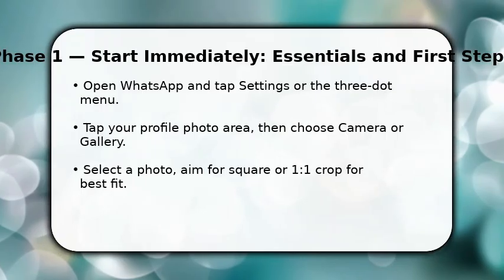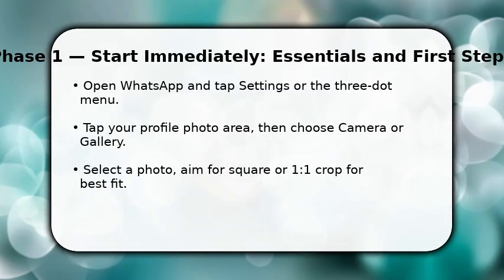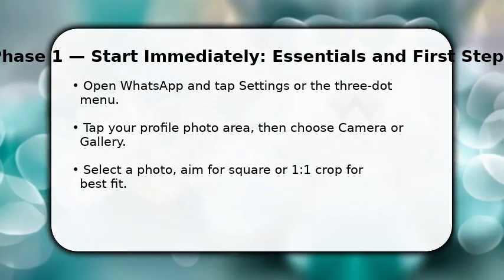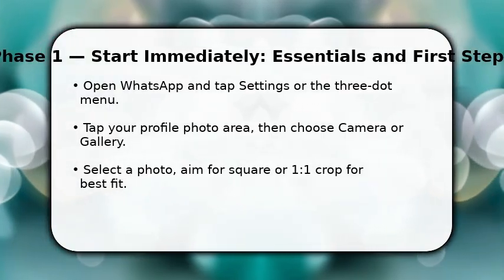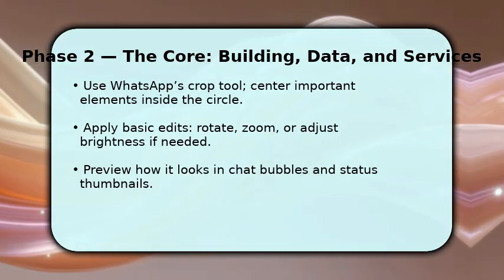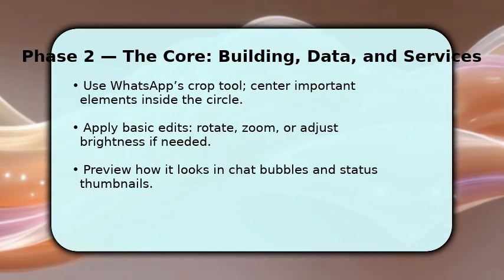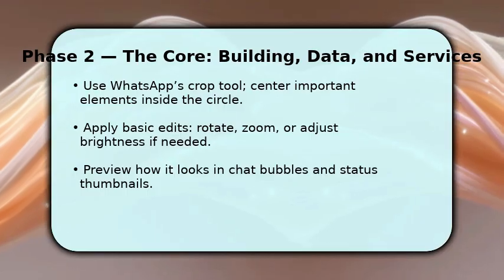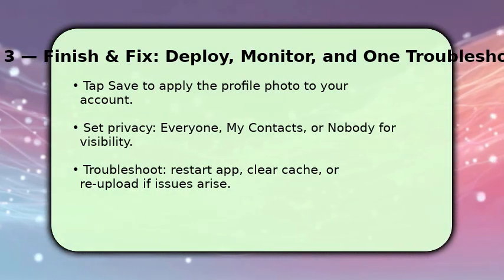How to Apply Profile Photo on Whatsapp (updated)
How to Apply Profile Photo on Whatsapp (updated) | 🔒 Surfshark VPN Deal — Stay private and secure. $1.99/mo + 3 Months Free ▸

In this video tutorial, discover the step-by extricate process of applying a profile photo on WhatsApp. We'll guide you through selecting and uploading your image to personalize your chat experience.

How to apply profile photo, WhatsApp update instructions, Change WhatsApp picture, Personalizing chats on WhatsApp, Upload new profile pic